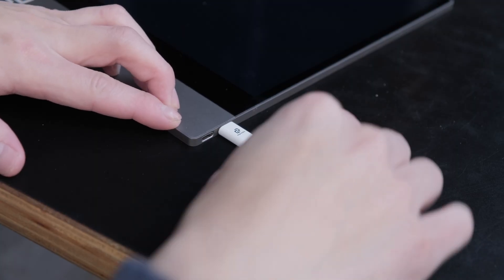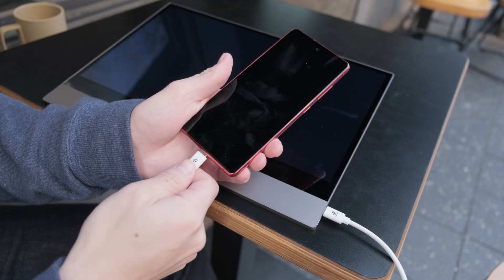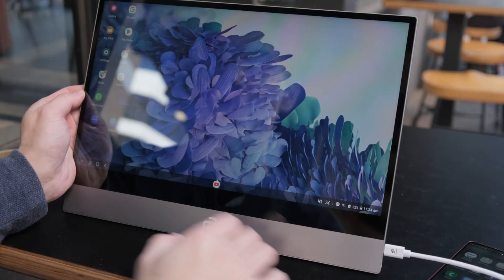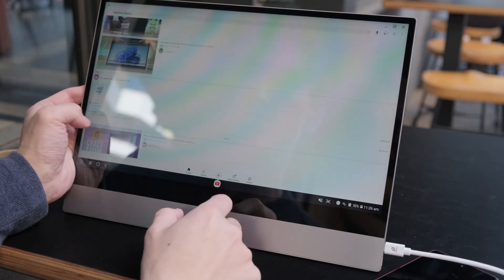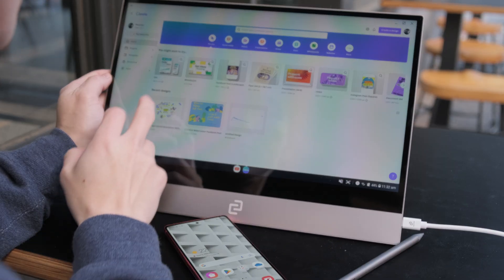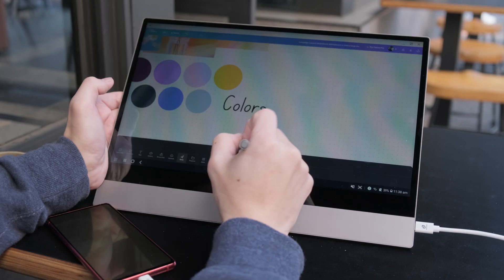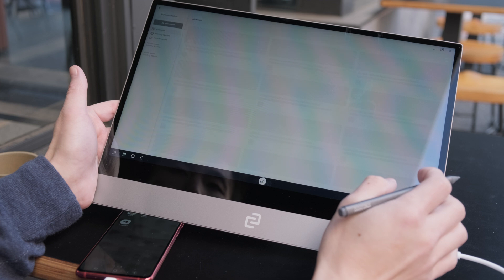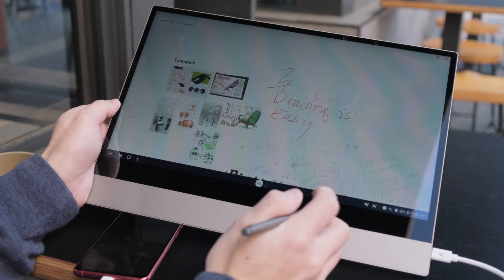The ULTIMATE Portable Workstation - espresso Displays and Samsung DeX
Do more, anywhere with espresso Displays and Samsung Dex.

Note: Compatibility may vary between Samsung Galaxy devices and DeX use cases. For example, additional power may be required for some devices.